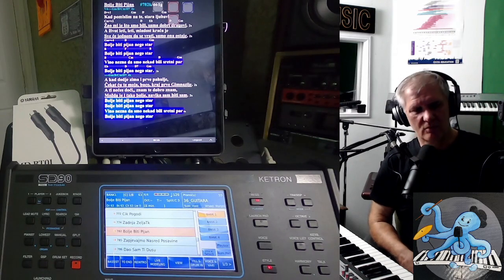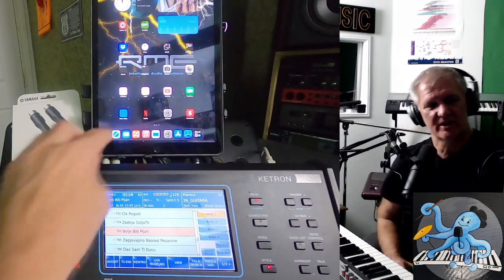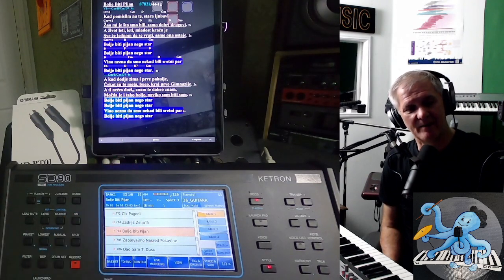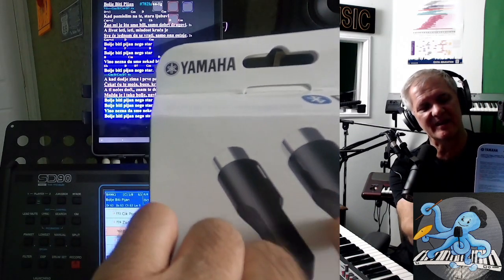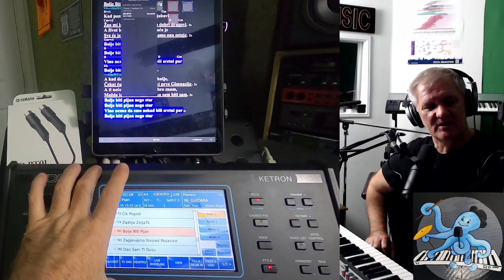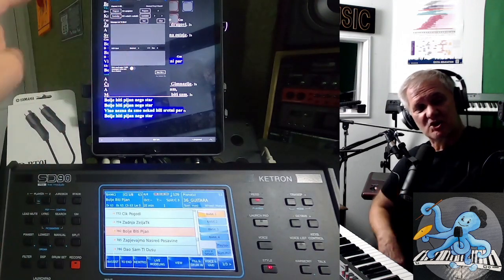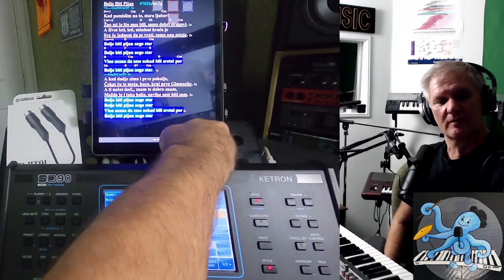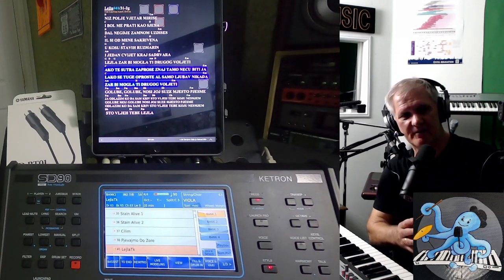Songbook Keyboard iPad connection